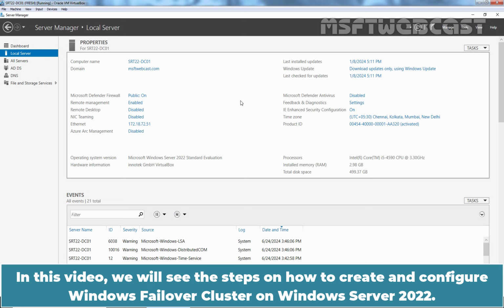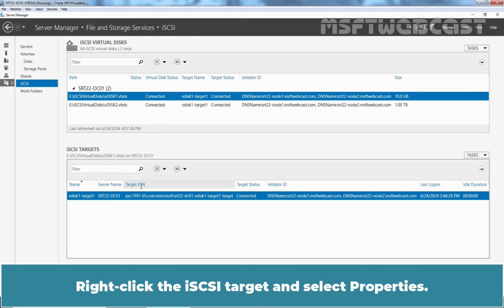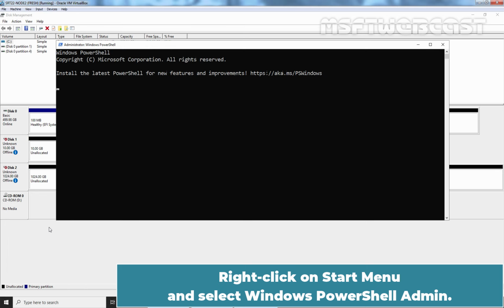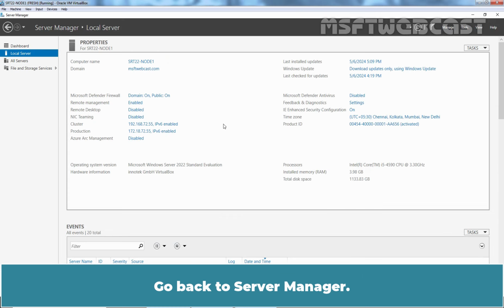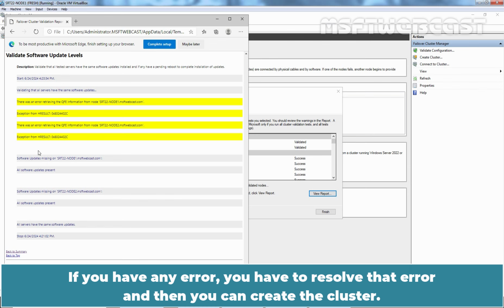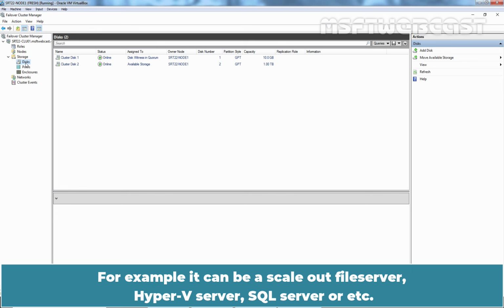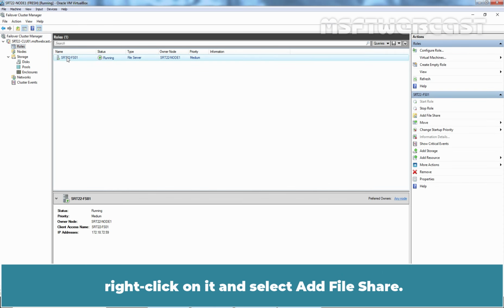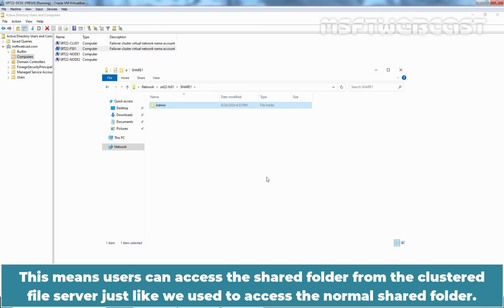127. How to Configure Windows Failover Cluster on Windows Server 2022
Windows Server 2022 Video Tutorials for Beginners:
This is a step by step guide on How to Configure Two-Node Windows Failover Cluster with Windows Server 2022.